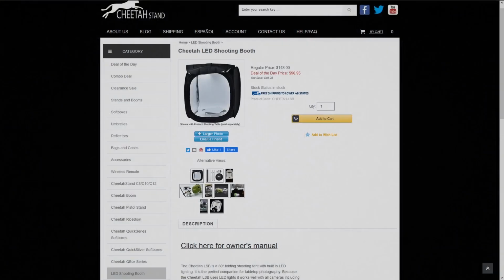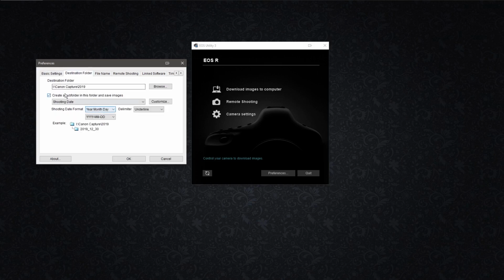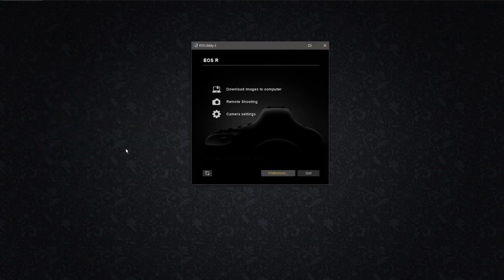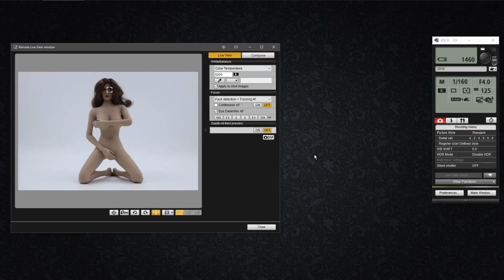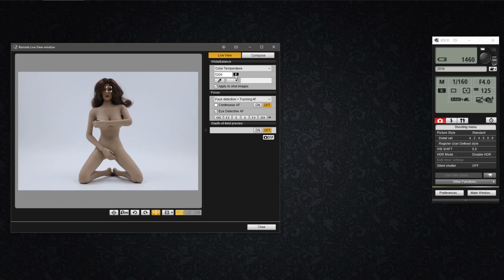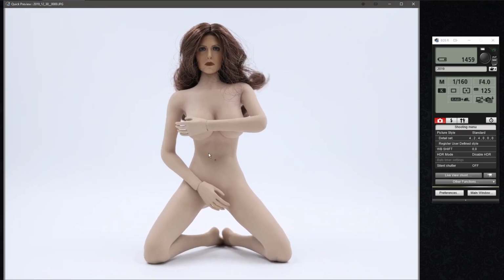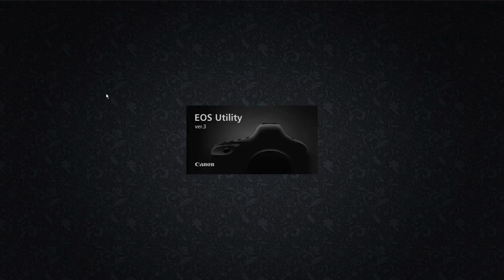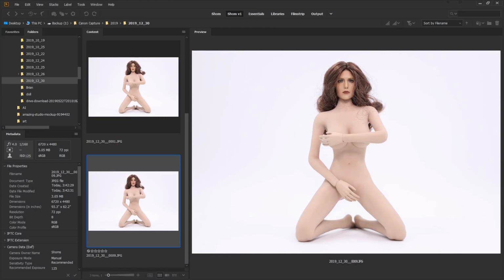Canon EOS Utility Software setup for tethering both cable & WiFi in studio to your laptop/computer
The figure in this video is 1/6 scale Phicen Action Figure